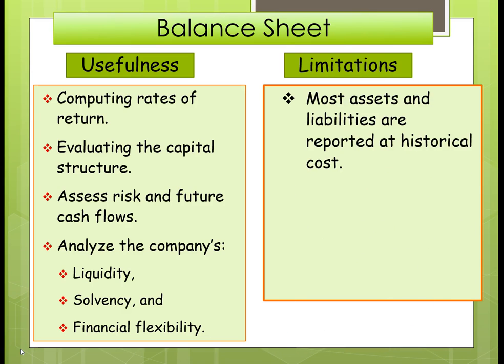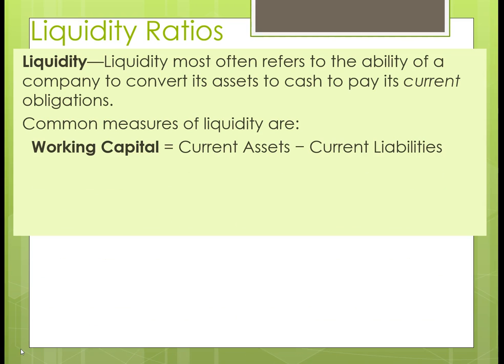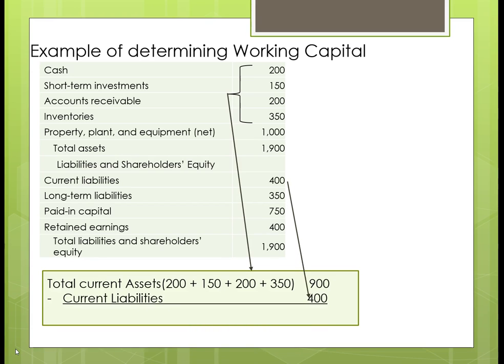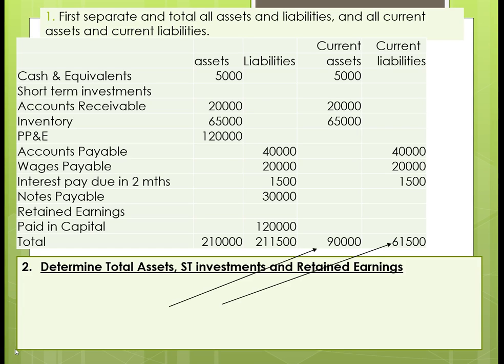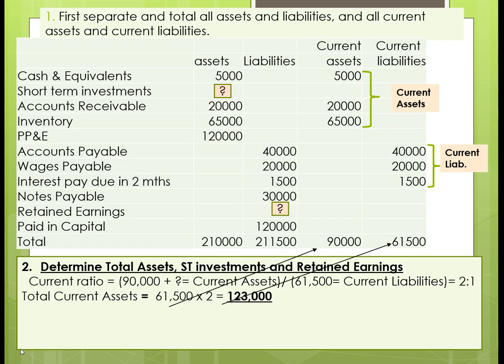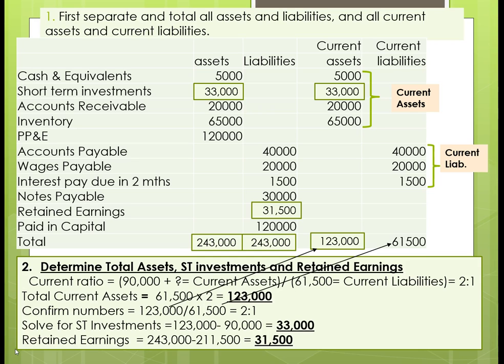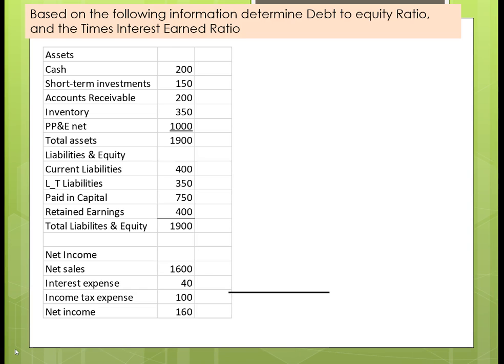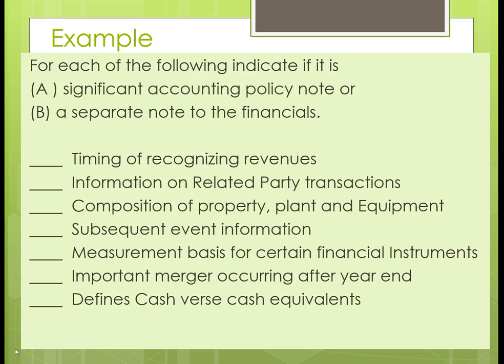Chp 3 Part 3 ratio anaylis disclosure